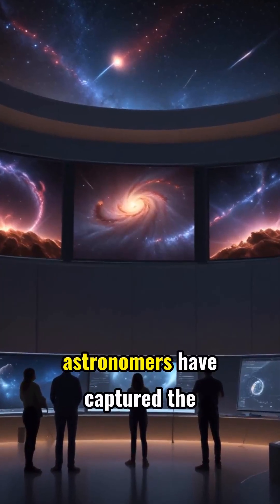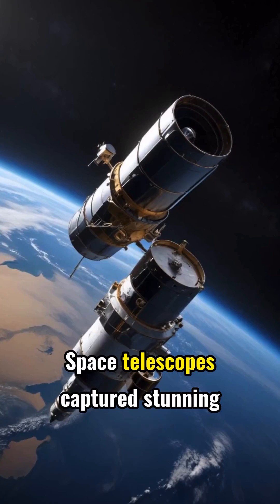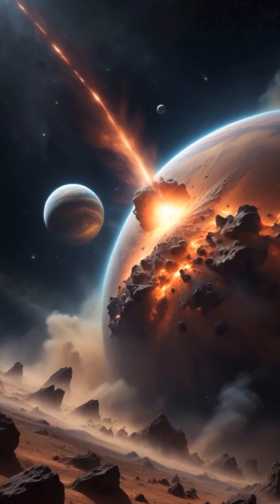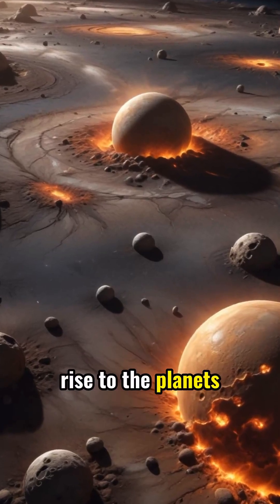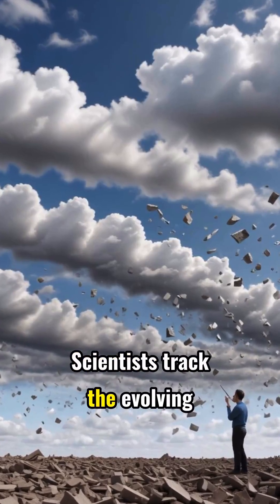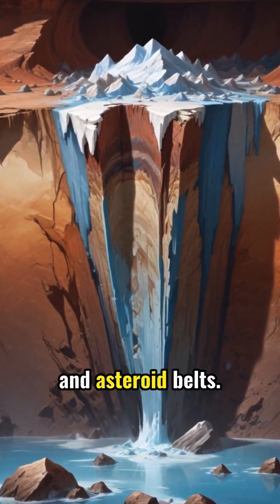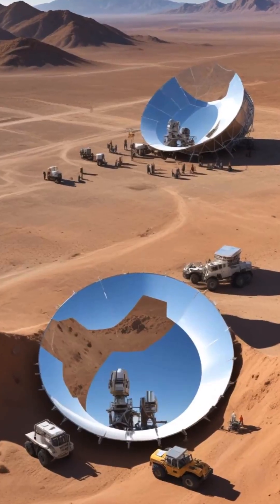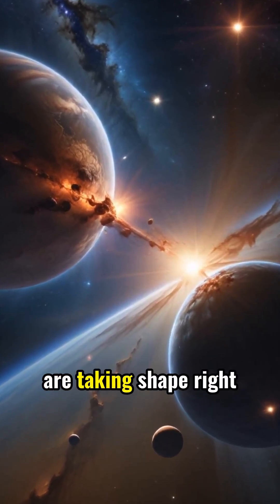Astronomers Captured Something That Shouldn't Exist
Astronomers have captured direct images of colossal collisions in a young star system, providing unprecedented observations of `planet formation`. Advanced telescopes, both terrestrial and space-based, including observations from the `jwst`, are revealing new cosmic wonders and allowing scientists to witness these events directly. This new insight into `planetary evolution` helps us understand the `cosmos` and solve some `space mysteries`.